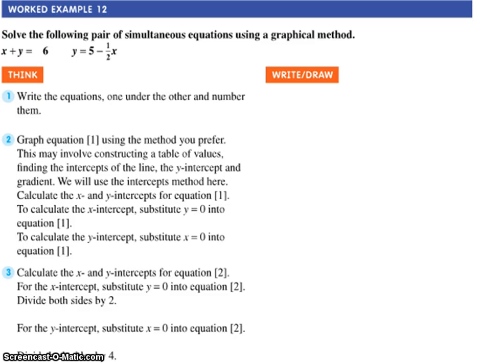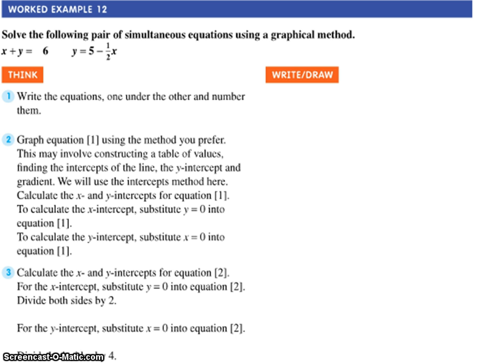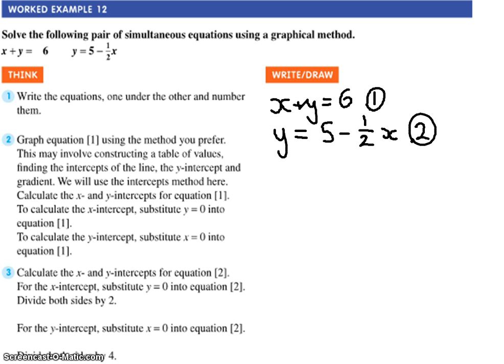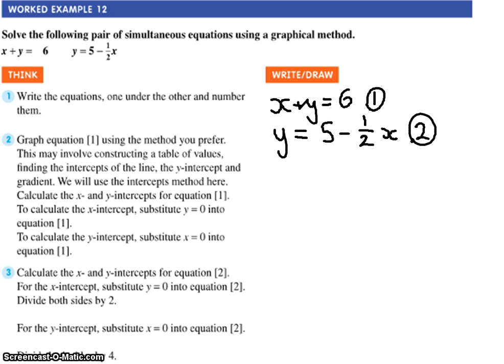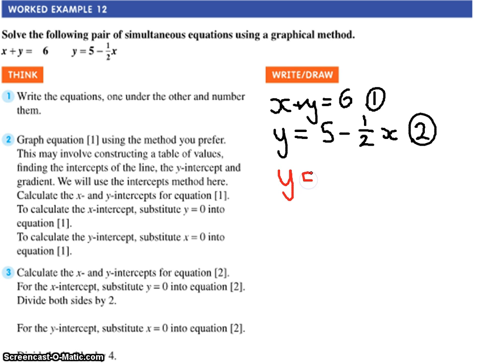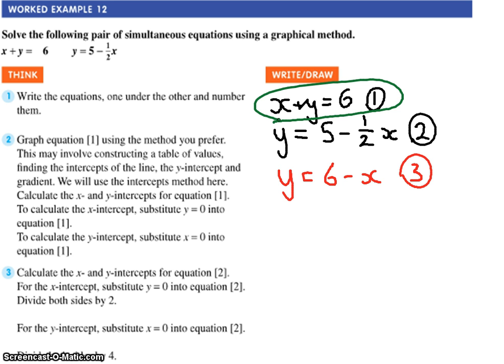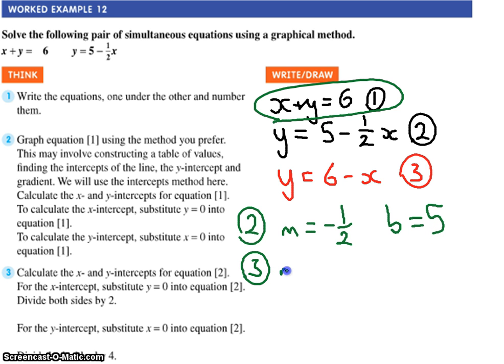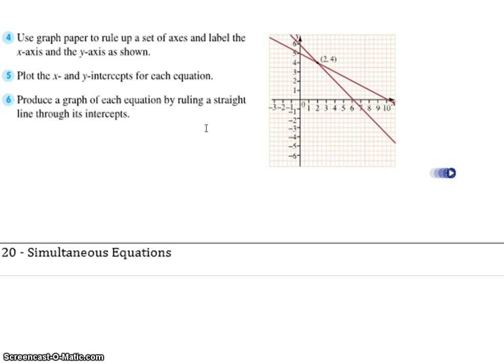AM2 - Simultaneous Equations - Worked Example 12